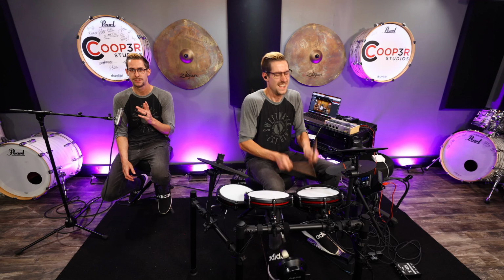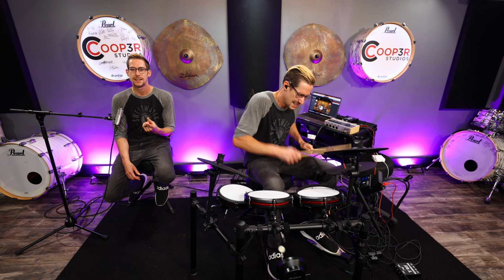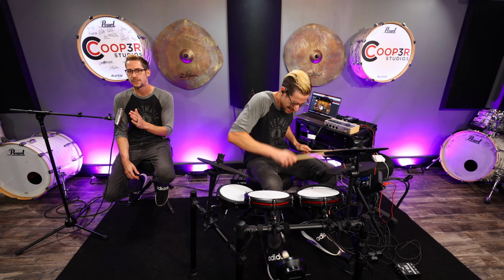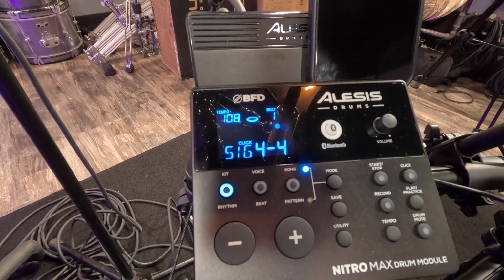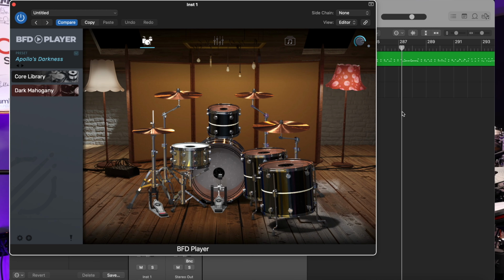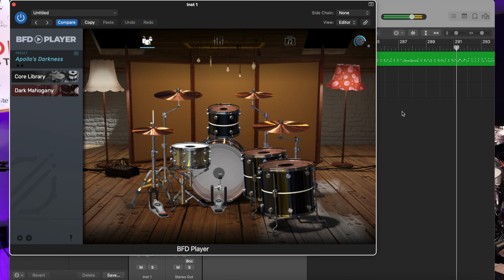Cruel Summer - Drum Cover on the new Alesis Nitro Max! - Taylor Swift Cover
Alesis just launched a super affordable electronic drum set that is actually really cool and I put it through the tests with a cover of Taylor Swift's Cruel Summer song!